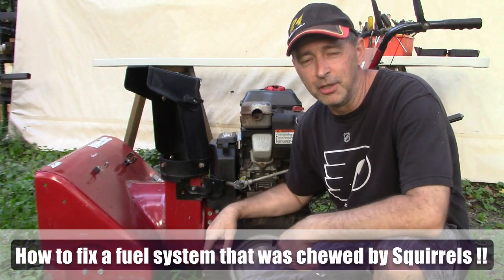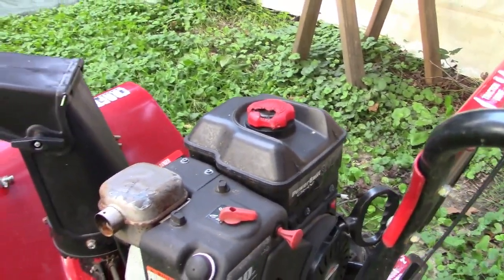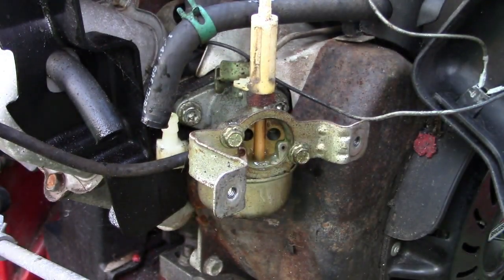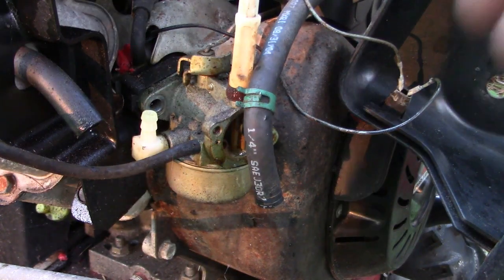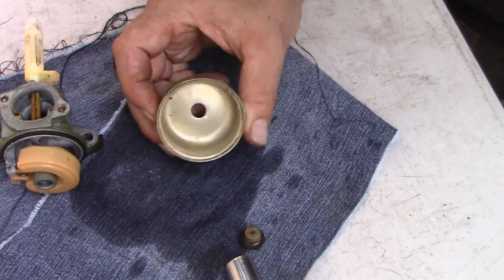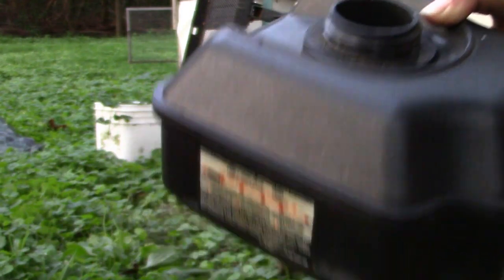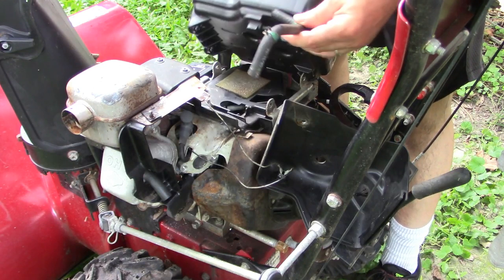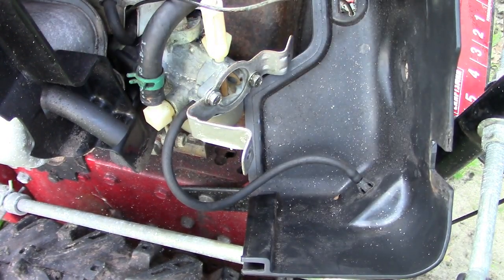Sabotaged by Squirrels - How to Fix a Small Engine Damaged by Rodents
Seriously. Over the years I have had several small engines and automobiles sabotaged by squirrels. They go after the fuel system. In today's case, it was a snow blower. Squirrels chewed up the gas cap, which is easy enough to replace. But the intrusion of water into the tank required a full review of the entire fuel system. tank, hoses, and carburetor. Hope this video helps you. Thanks. Buckwsr. putting the "do" into "Do-It-Yourself!"